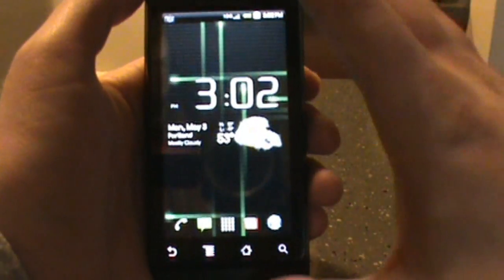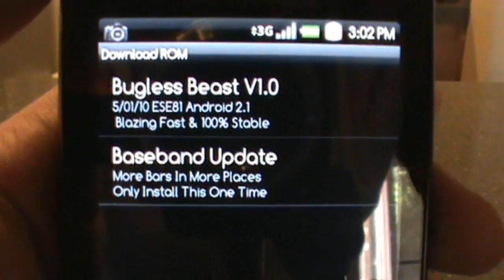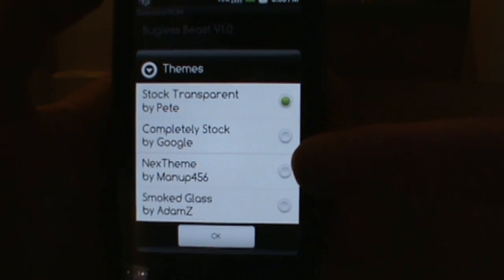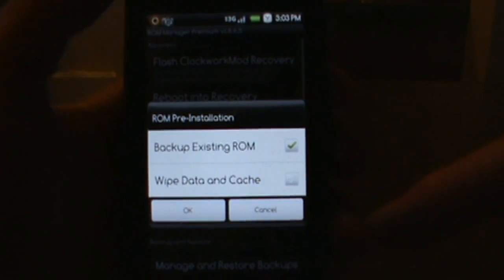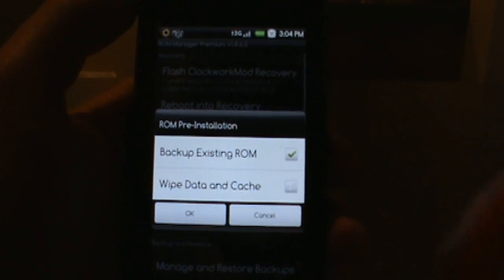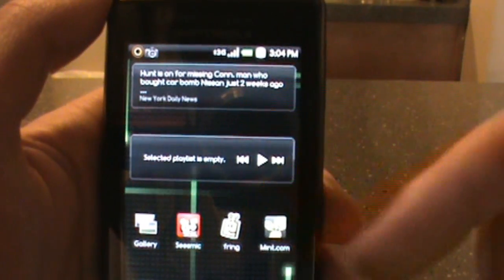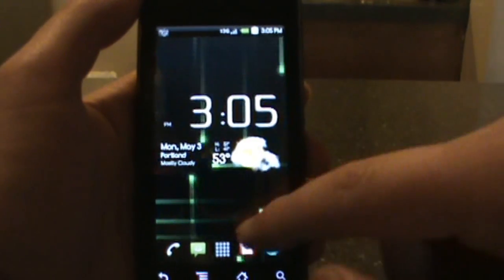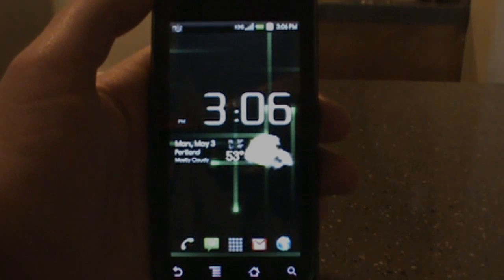Installing a Custom Motorola Droid ROM: Bugless Beast v1.0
- The new Bugless Beast custom ROM for the Motorola Droid has been released and it is well worth a look.  Incredibly fast.